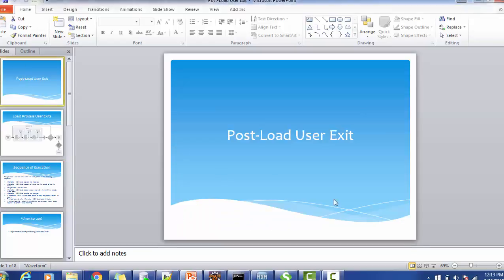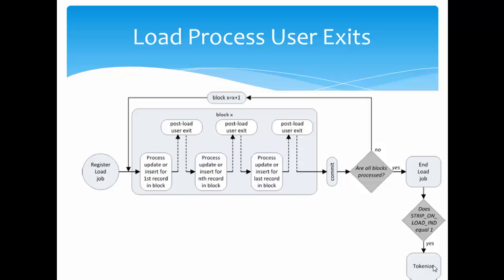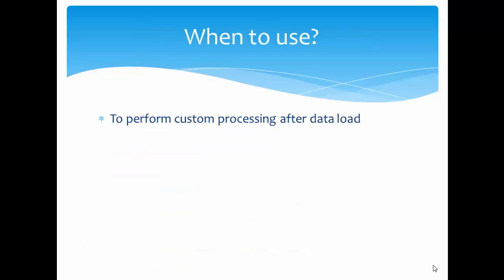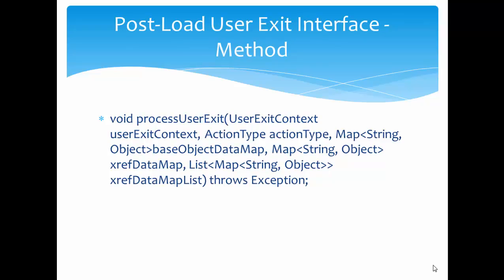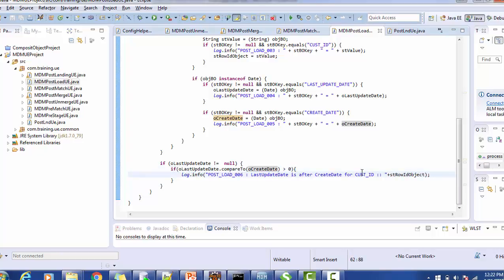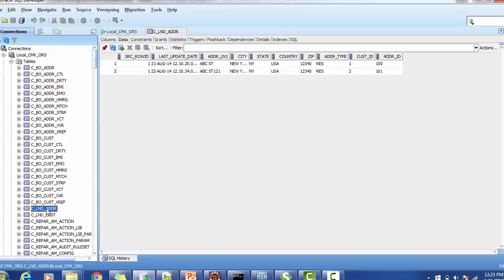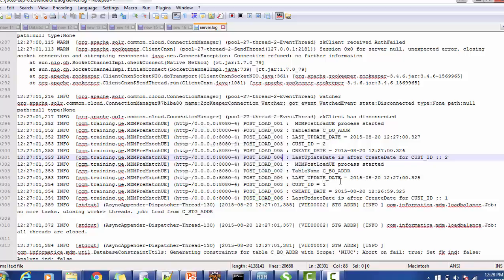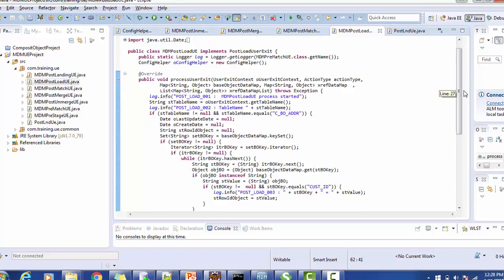04 Informatica MDM 10 - Post Load User Exit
The video on Informatica MDM Post Load User Exit elaborates on basic concepts involved during load process and how Post Load User exit works. This Video also explains conceptual things with practical demonstration.